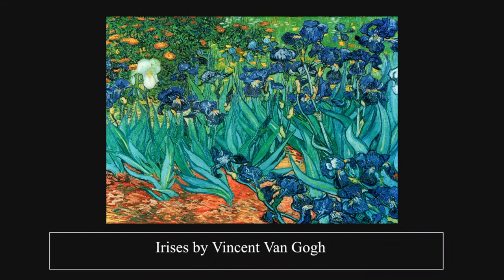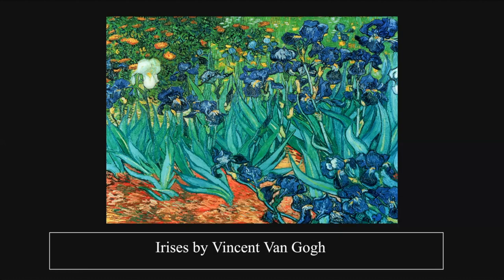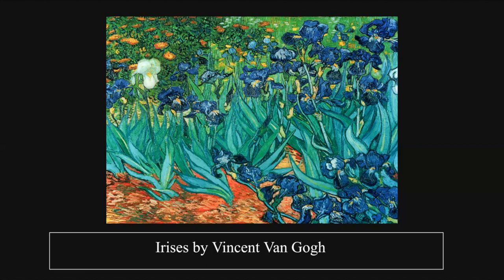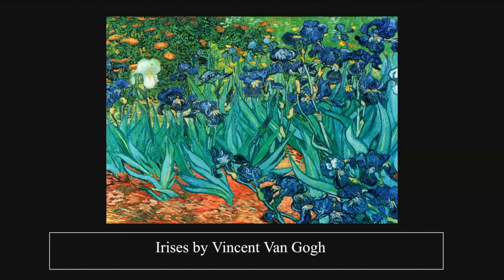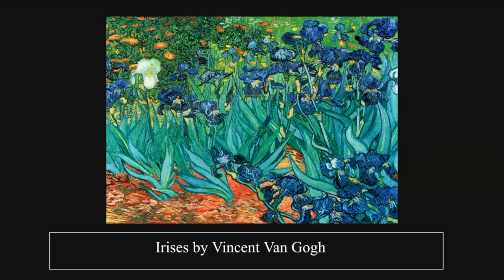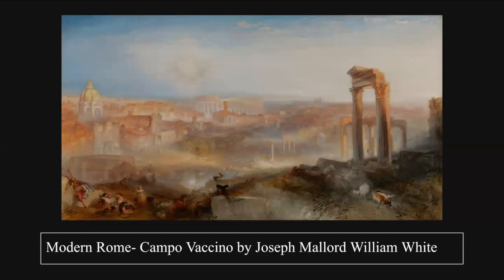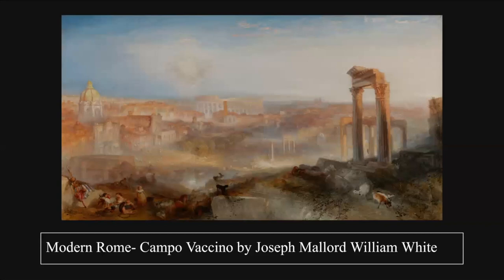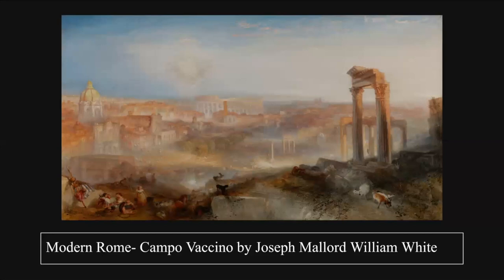Student Art Video